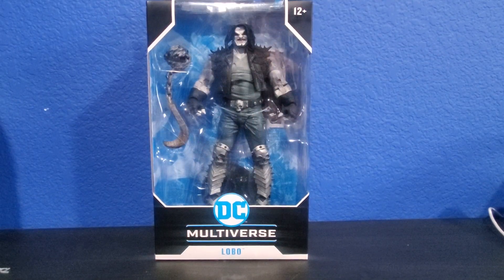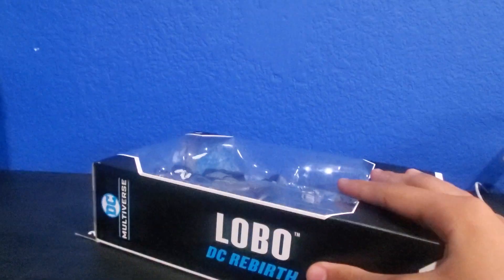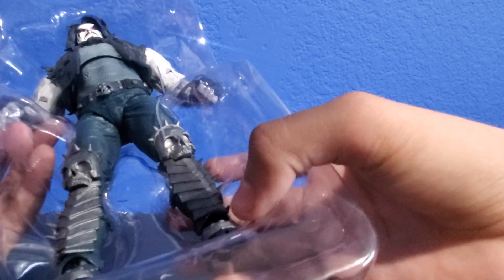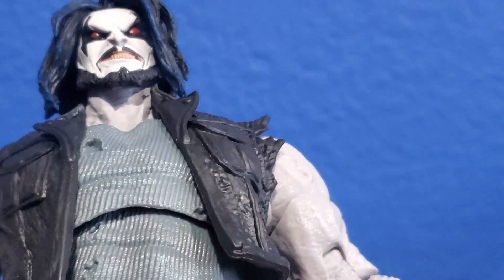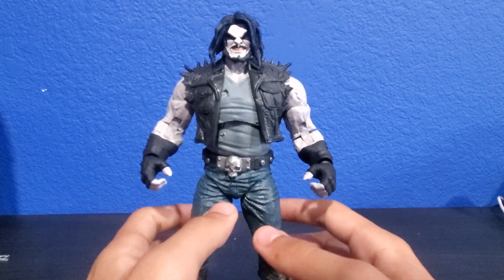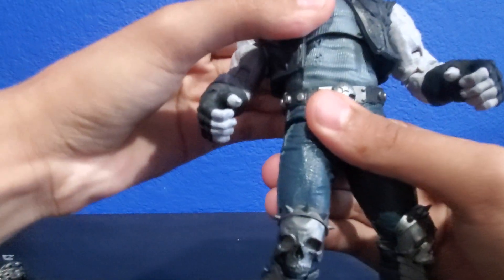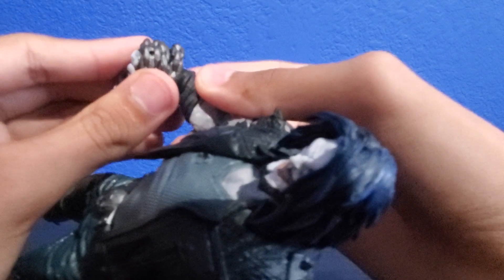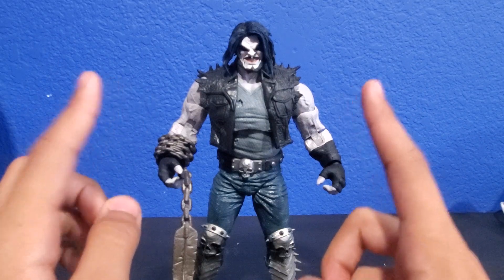DC MULTIVERSE LOBO FIGURE REVIEW